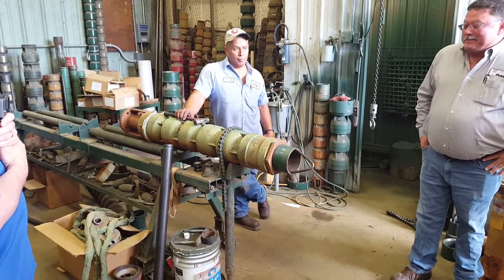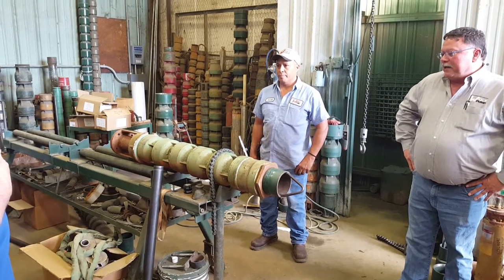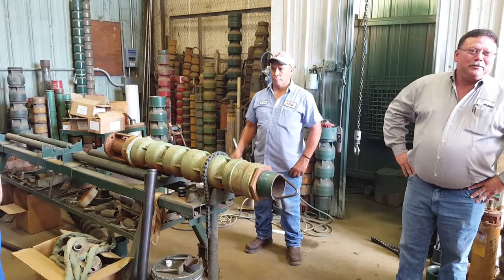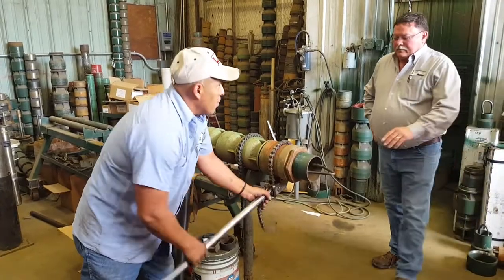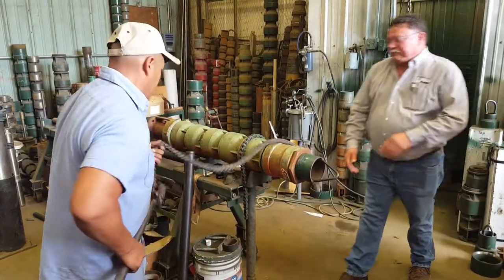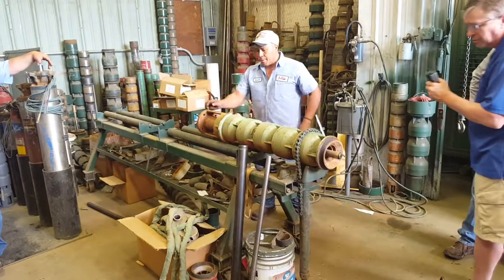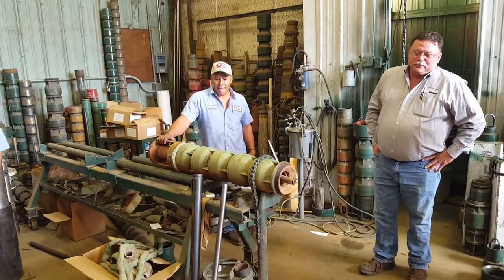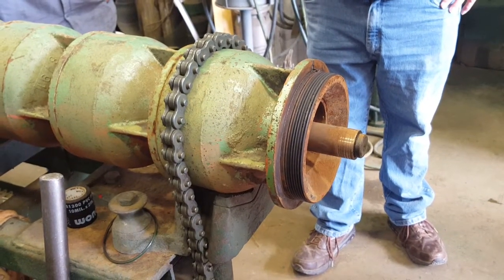Pump Disassembly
A brief video of a pump disassembly with acknowledgment of different pump parts during the process. For more information on water pumps and any questions please contact Flint & Walling today!